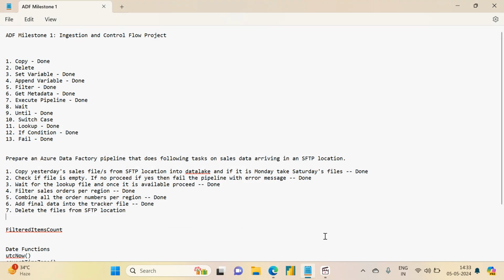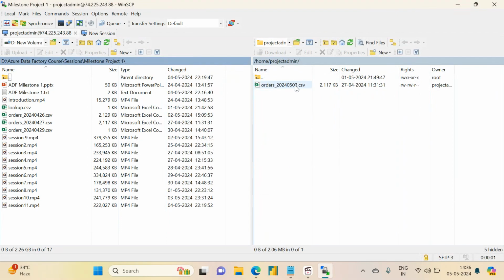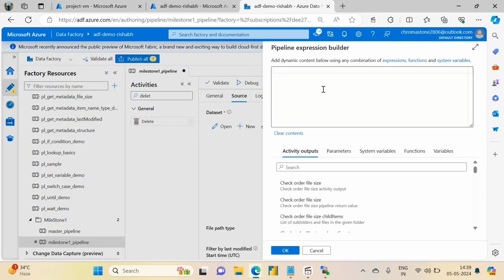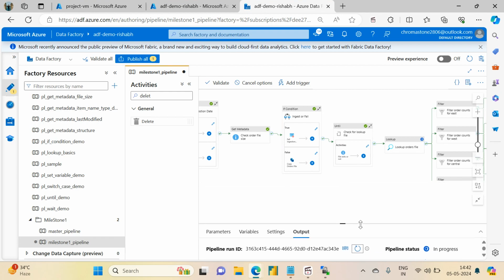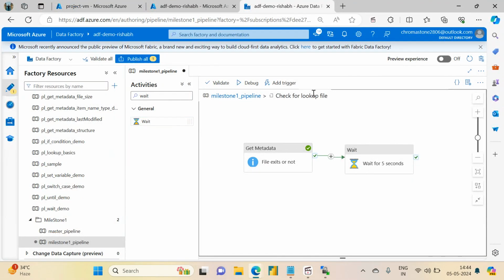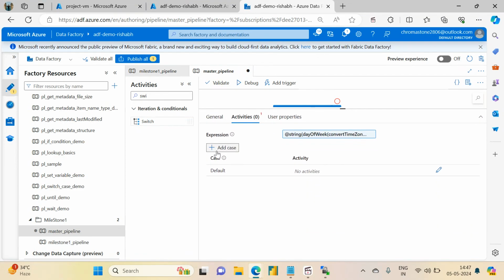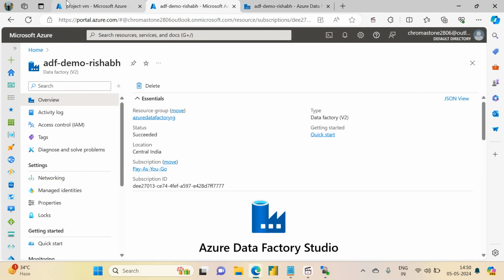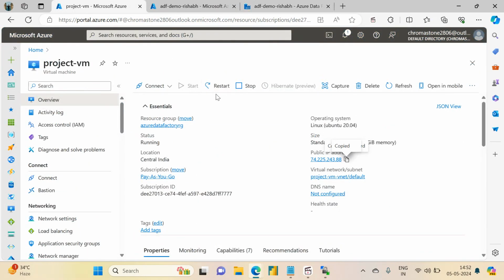52. Milestone Project 1 - session 12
Wow! we made it to the end. We are just one step away from getting our pipeline ready with all the features we envisioned in the beginning. Since we are done with all the things we wanted to do with orders file, it is no longer needed.
It is now time to delete it from the SFTP location so that fresh file can arrive. In this last session of our milestone project we will be developing this item for our pipeline.
Watch the YouTube video to know more.